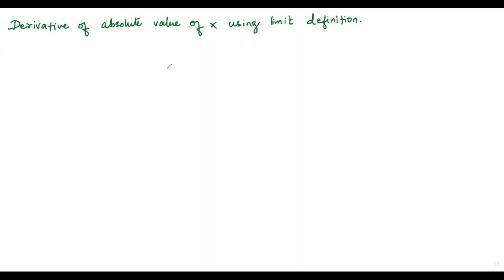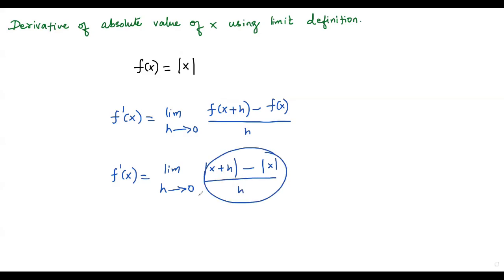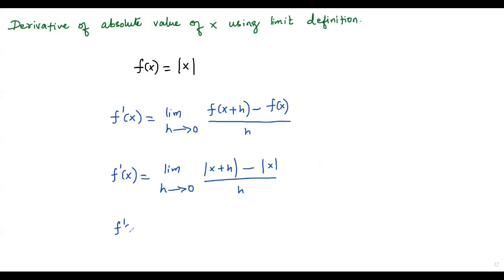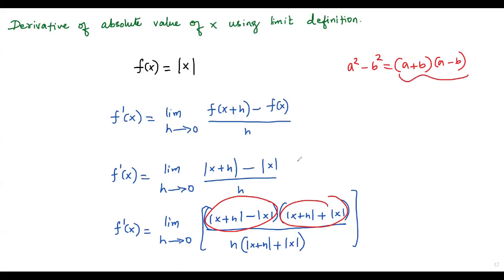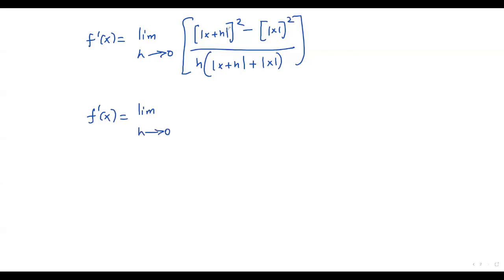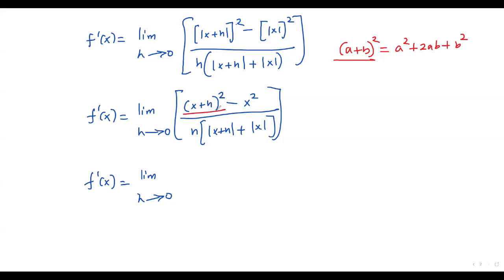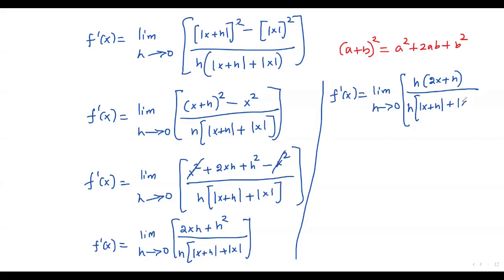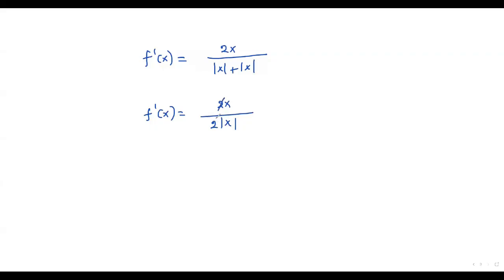Calculus (Derivative)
Derivative of Absolute Value of x Using the Limit Definition